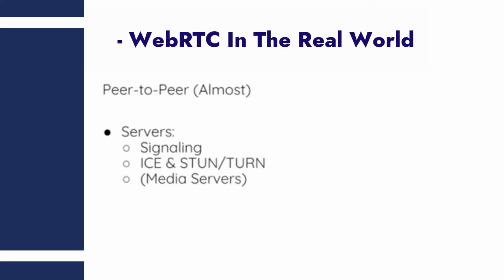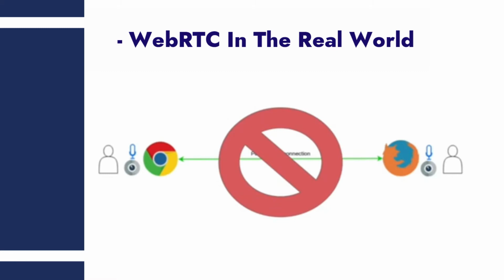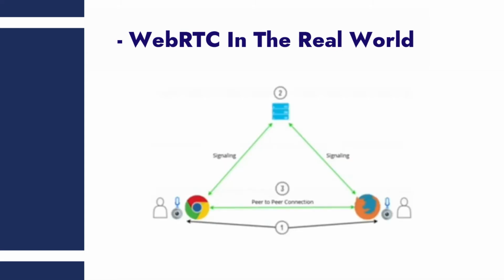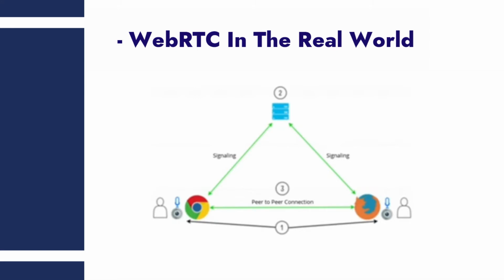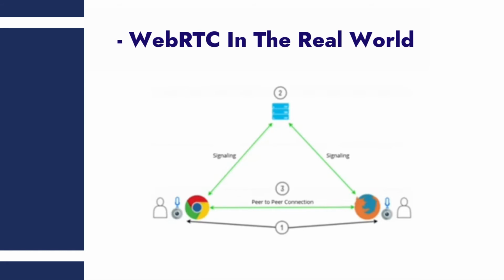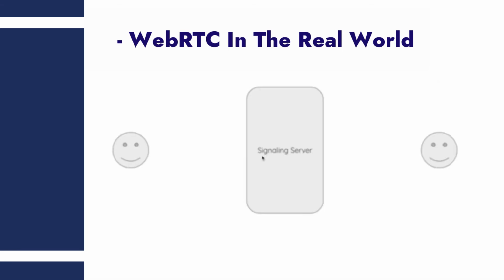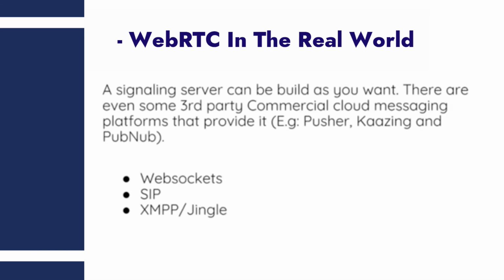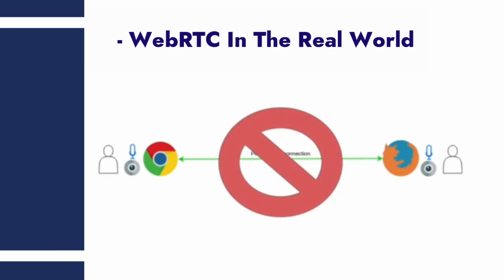WebRTC Full Course - 1.3 Signaling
WebRTC - Complete WebRTC Bootcamp From Zero to Hero 2021

WebRTC makes it easy to add video and audio chat into your applications, which opens up a whole new world of interactivity to the web. Maybe you have heard about webRTC, want to get started but need to first learn more?

WebRTC is one of the most revolutionary technologies of the present. It is widely used in popular applications like Discord, Zoom, Google Meet. The use cases of WebRTC go beyond communication as it is also behind gaming consoles like Google Stadia and can be used for untapped use cases like Peer-Peer File sharing.

WebRTC is not just the present, it is also the future as we shift more and more towards cloud infrastructure. The true potential of WebRTC is limited primarily due to the lack of knowledge around the subject. WebRTC is a culmination of the development of Internet technology over the last 20 Years. It uses several protocols that have existed since the year 2000. This makes it a very complex technology to learn. The goal of this course is to smoothen this learning curve while not losing focus on the concepts that make it such a powerful technology.

Once you have completed this computer-based training course, you will be familiar with the basic concepts of WebRTC development and be able to apply them to add voice, audio, and data channels into web applications. Working files are included, allowing you to follow along with the author throughout the lessons.